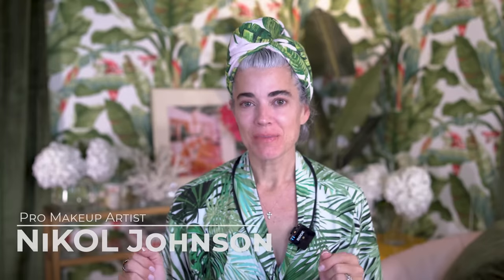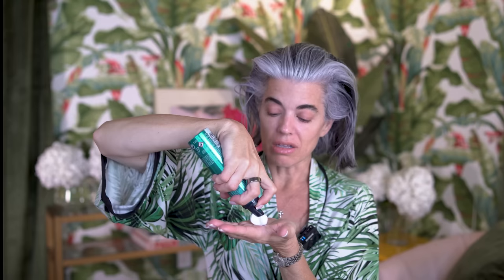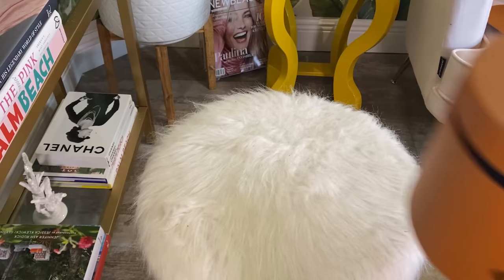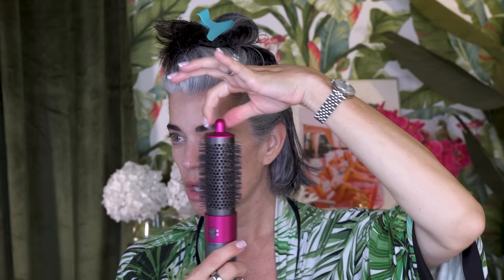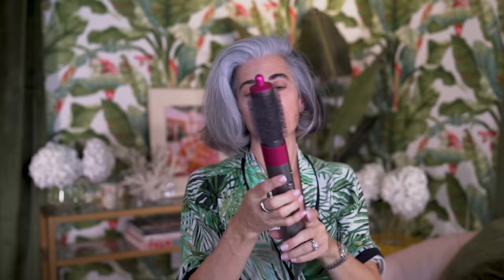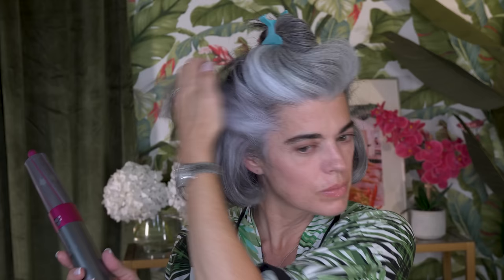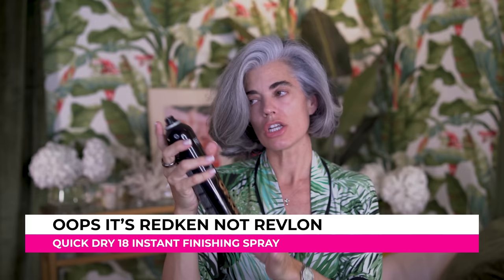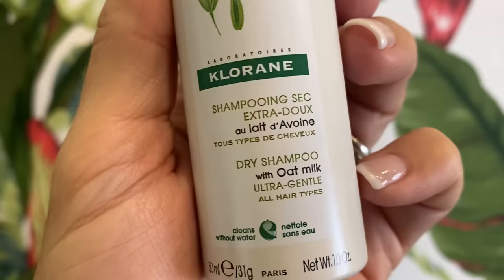HOW I GET VOLUME AND TEXTURE IN MY SHORT HAIR | Nikol Johnson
How to get volume and texture if you have short hair with a special hair tool I just bought. I am also showing you some new hair products that I am loving! Wait until you see how easy this is!

FEATURED PRODUCTS
Microfiber hair wrap
4-in-1 Styler from Amazon
Redken Quick Dry 18 Instant Finishing Hair Spray

WHAT I USED IN THE SHOWER

PR Adress Send to:
Fresh Beauty Studio
2771 East Oakland Park Blvd
Suite 9